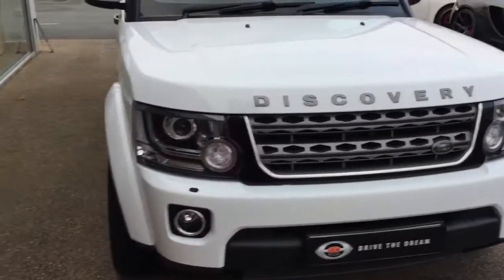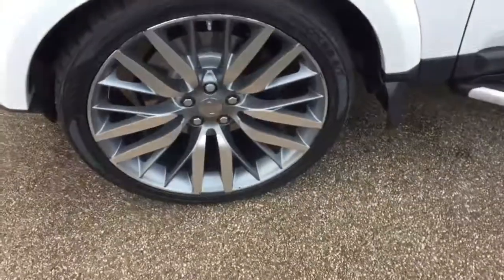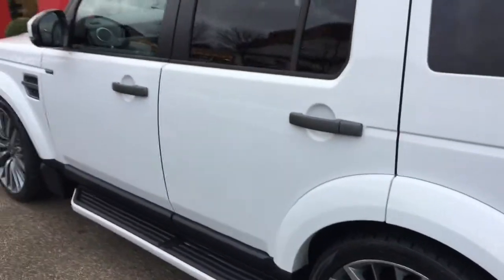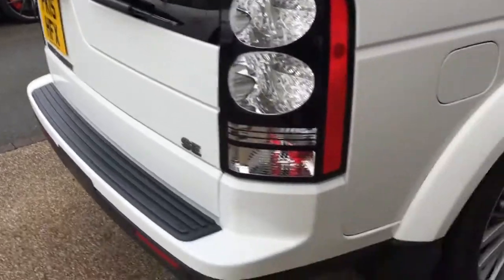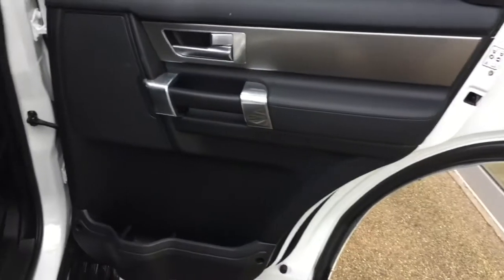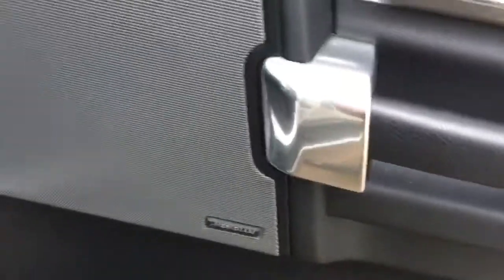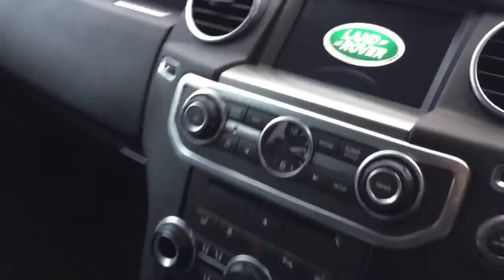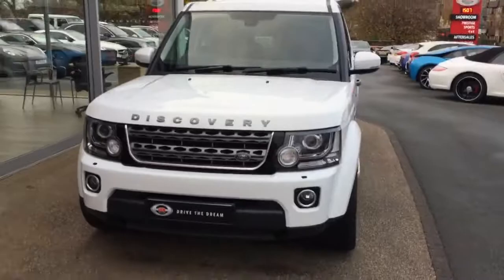Land Rover discovery